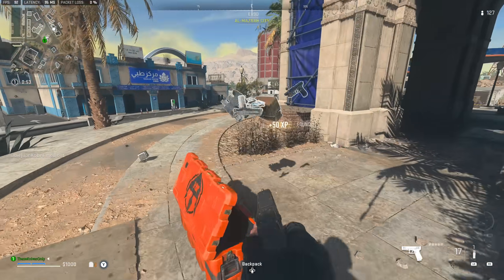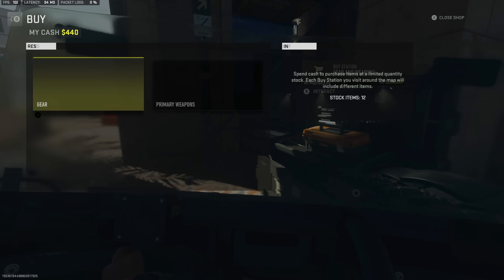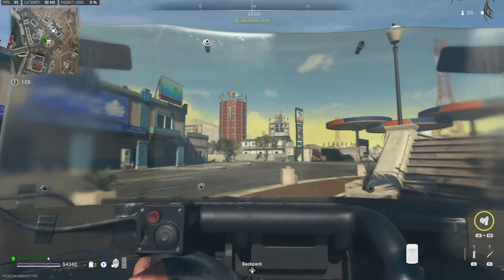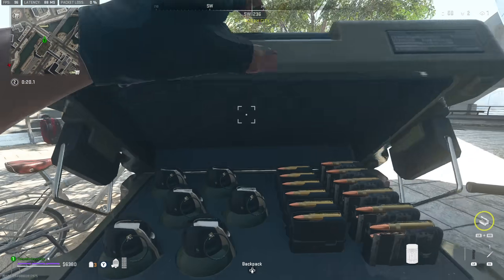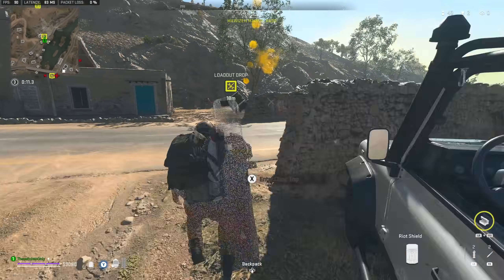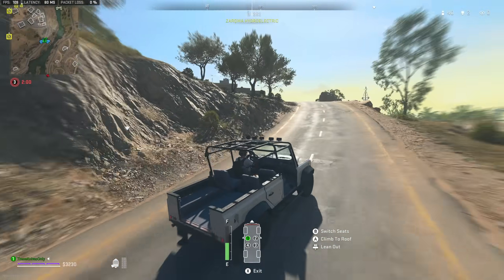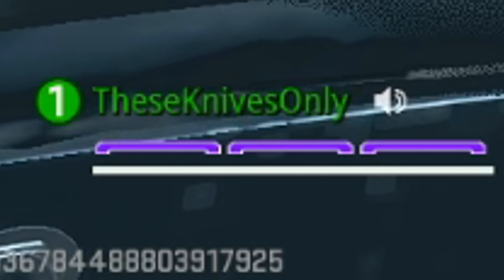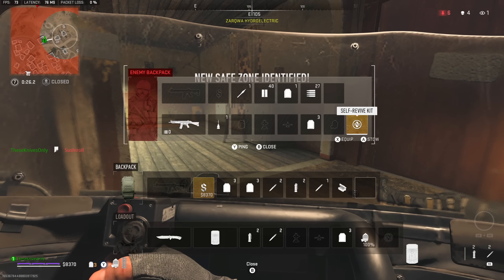I EXECUTED THEM with an AXE and they RAGED SO HARD!! (Modern Warfare 2 Warzone 2)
I EXECUTED THEM with a AXE and they RAGED SO HARD!! (Modern Warfare 2 Warzone 2)